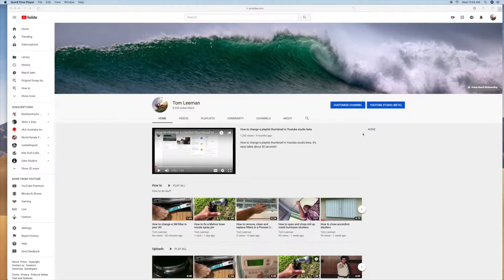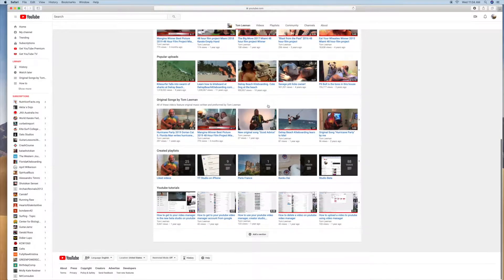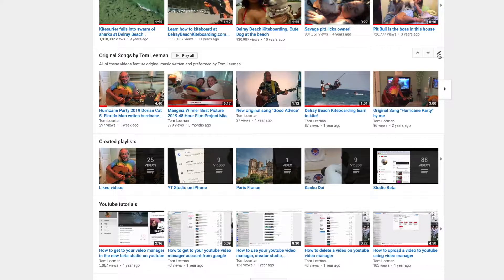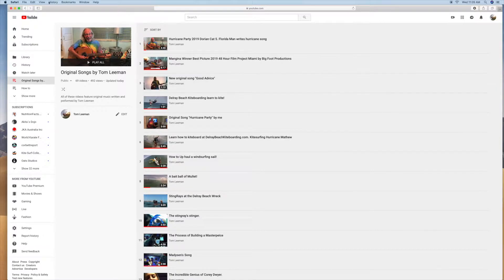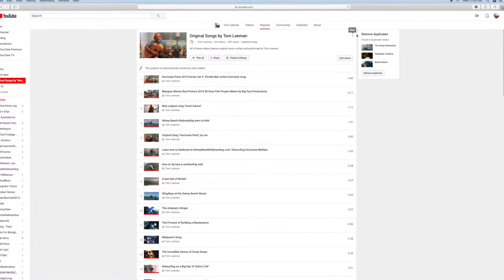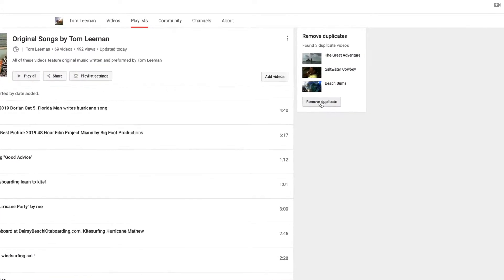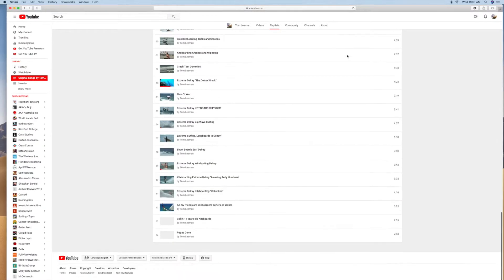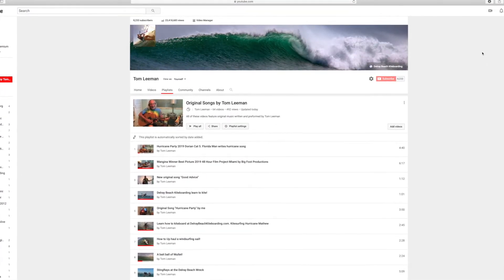How to remove duplicate videos in a playlist in youtube studio beta or your channel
How to remove duplicate videos in a playlist in youtube studio beta or your channel.  Hint go to your channel hit the customize button, then click on the playlist name then hit the edit button to the left, then click remove duplicates button to the right top Done!